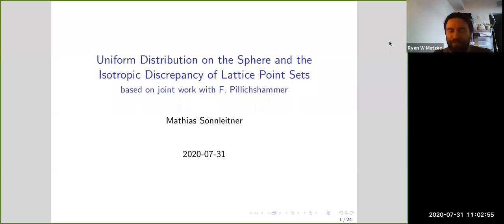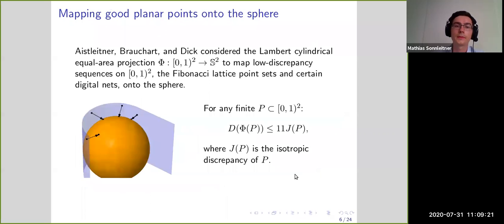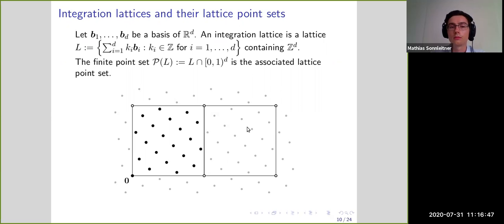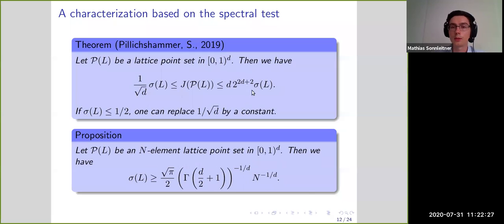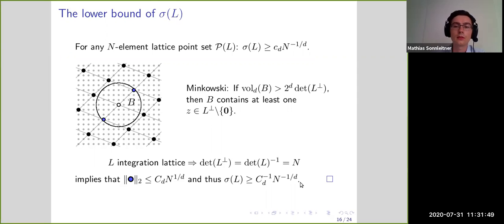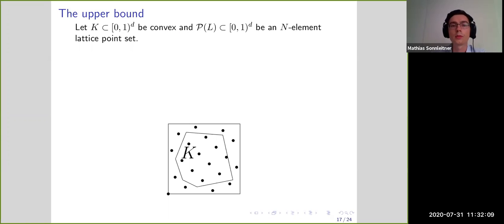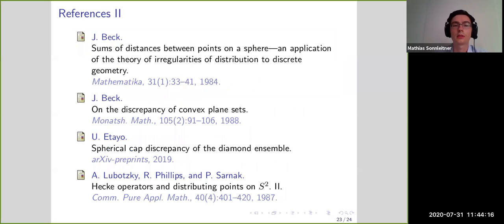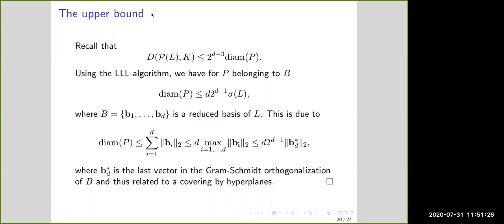Point Distributions Webinar — Mathias Sonnleitner